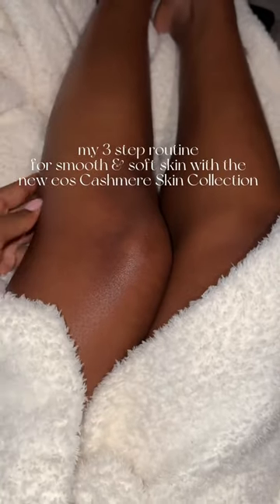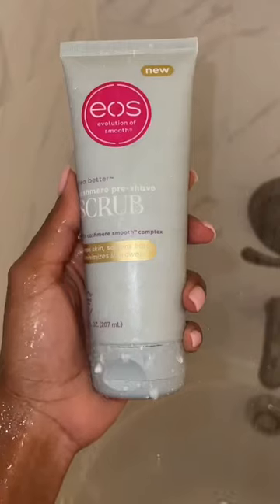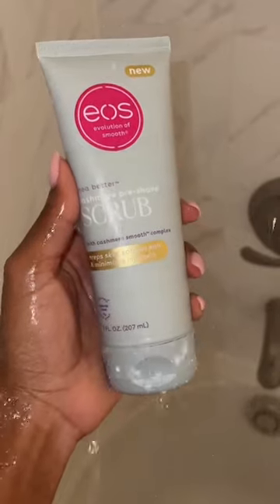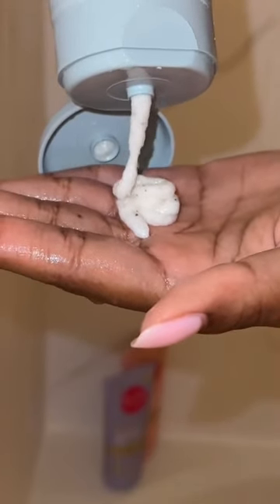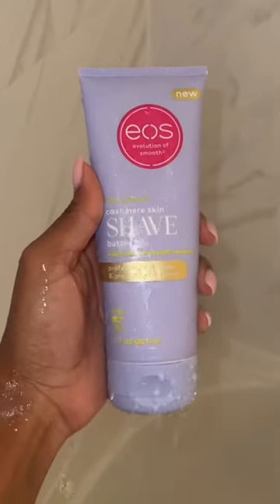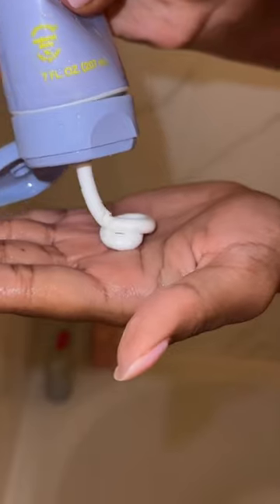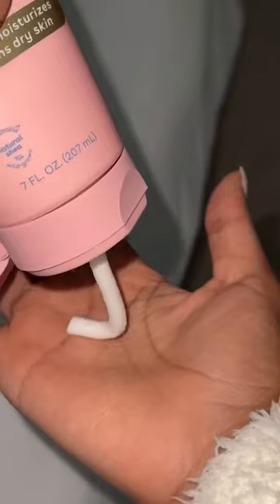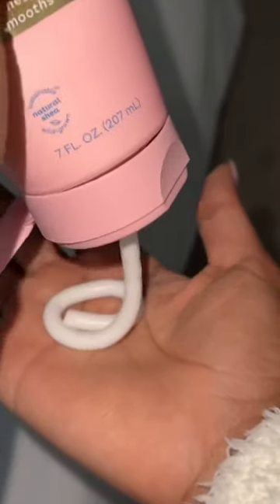Get the smoothest skin with the Cashmere Skin Collection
Soften and soothe your skin with the brand new Cashmere Skin Collection! Just like Cat, make your shave routine a bit easier, and a bit more luxe too!